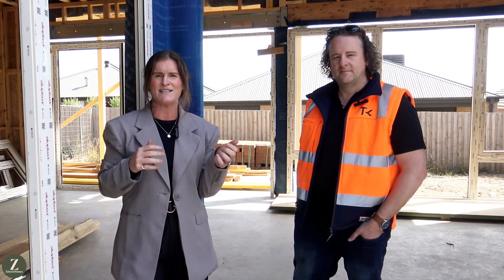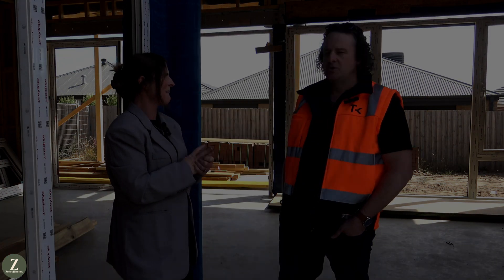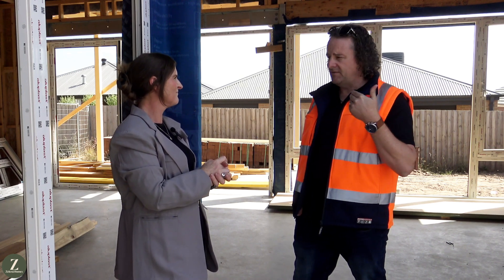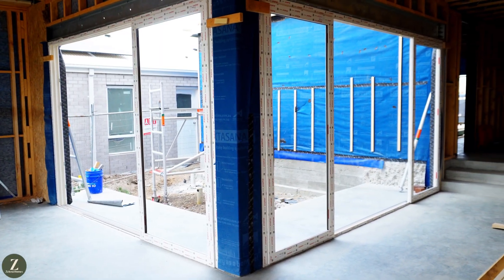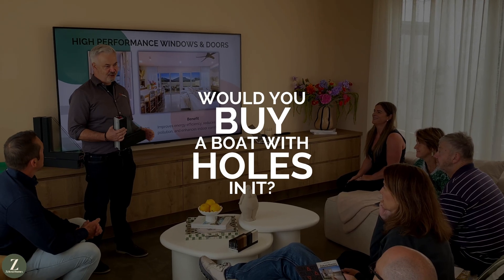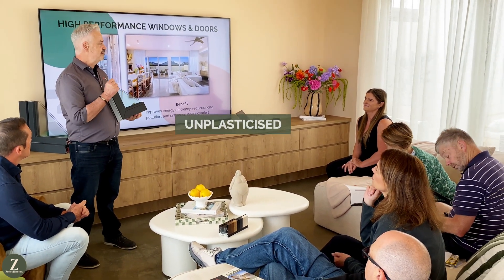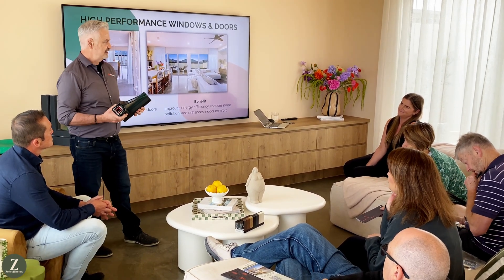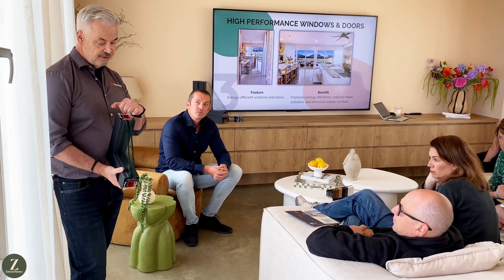Aluminum vs uPVC Windows: The TRUTH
Explore the differences between uPVC and aluminum windows in this expert interview with Matt from Thermotek. Discover how uPVC windows enhance thermal performance, promote energy efficiency, and prevent mould and condensation in airtight homes. Learn why homeowners and builders choose this proven system, trusted in Europe for over 40 years, for sustainable and efficient living.

uPVC windows | aluminum windows | energy efficiency | thermal performance | airtight homes | mould prevention | condensation reduction | sustainable building | Thermotek | expert interview